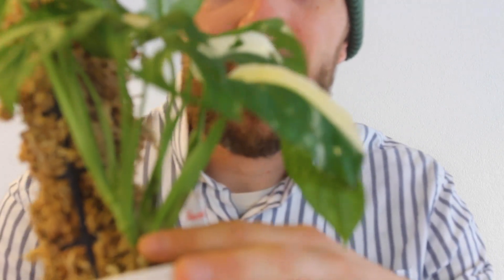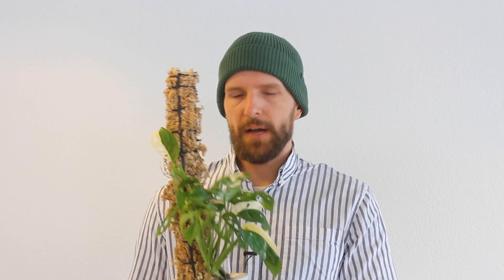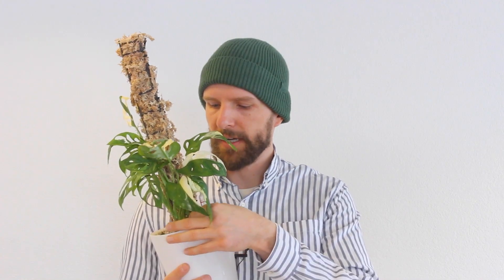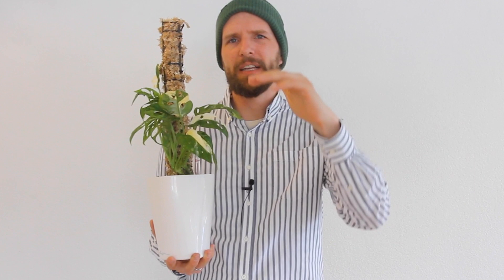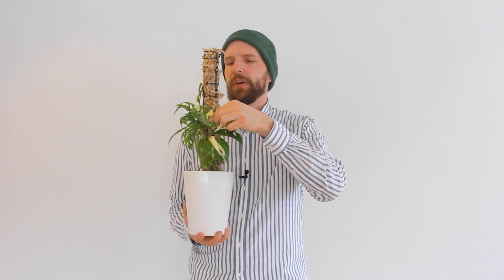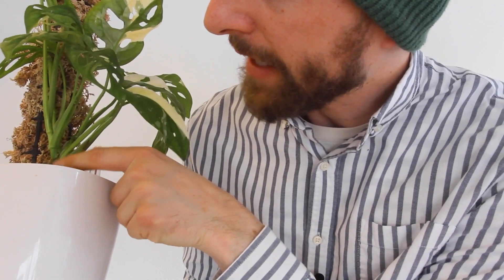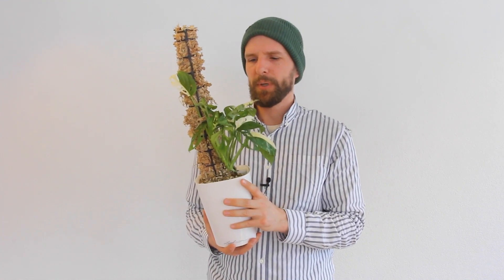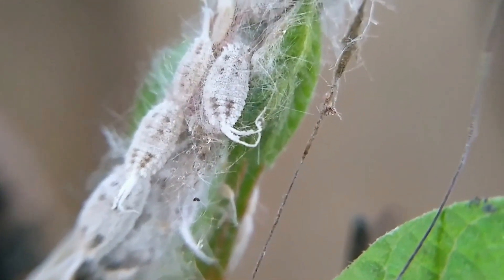Monstera Adansonii Variegated — Ultimate Care Guide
To care for Monstera adansonii variegated or variegata provide more light compared to the non-variegated Monstera adansonii.

Monstera adansonii variegated needs lots of bright indirect light as well as well-draining soil.

These plants thrive in chunky soils such as aroid soil consisting of orchid bark, perlite, peat, and charcoal.

Water about once a week once the top 2’’ of soil are dry (5cm).

The ideal temperature for Monstera adansonii variegated is 65-80°F (18-26°C).

Fertilize every 2-4 weeks in spring and summer and reduce fertilization in autumn and winter.

Provide Monstera adansonii variegated with a moss pole that you can build on your own using sphagnum moss and chicken wire.

Timestamps:

0:00 Monstera Adansonii Variegated Intro
1:01 Monstera Adansonii Variegated Variegation
2:18 Monstera Adansonii Variegated Soil
4:03 Monstera Adansonii Variegated Light
5:48 Monstera Adansonii Variegated Temperature
6:15 Monstera Adansonii Variegated Humidity
7:15 Monstera Adansonii Variegated Watering
8:14 Monstera Adansonii Variegated Fertilizer
9:15 Monstera Adansonii Variegated Growth
11:33 Monstera Adansonii Variegated Potting
13:06 Monstera Adansonii Variegated Propagation
17:56 Monstera Adansonii Variegated Pests

Things mentioned or displayed in this video:

We get commissions for purchases made through links in this description:

Lechuza Planter

Levoit Humidifier